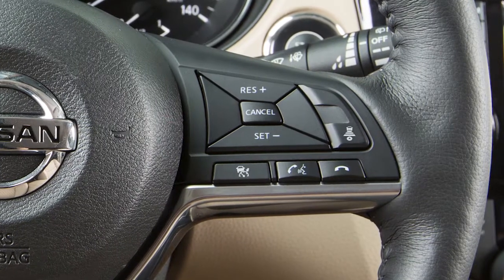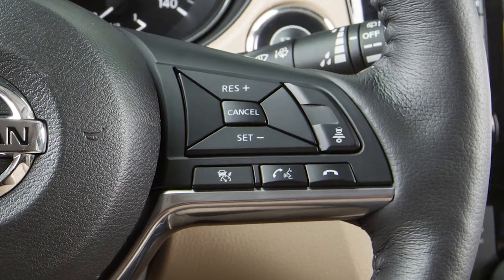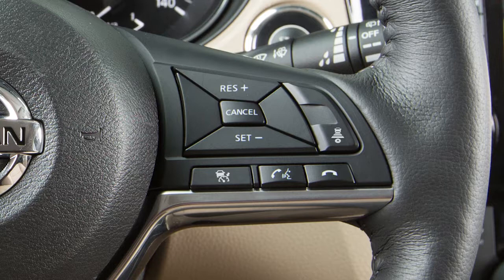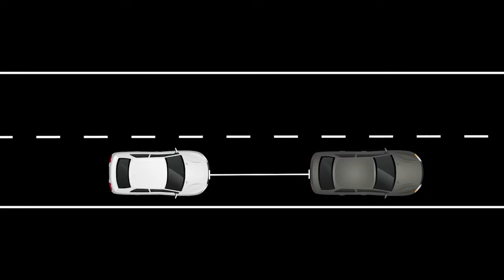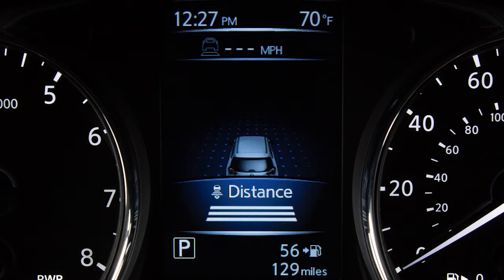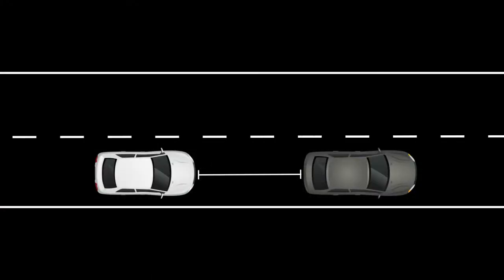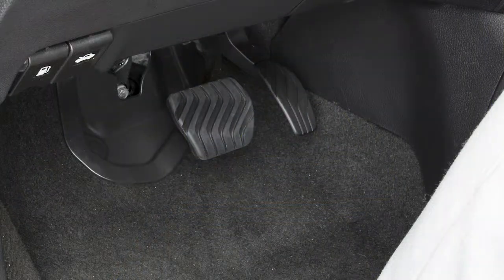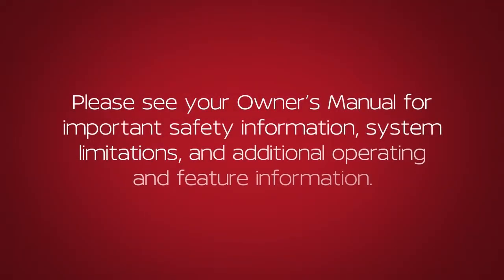2020 Nissan Rogue - Intelligent Cruise Control (ICC) (without ProPILOT Assist) (if so equipped)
The Intelligent Cruise Control, or ICC, system works the same as the conventional cruise control, with the added feature of maintaining a set distance from the vehicle in front of you.

To access the conventional cruise control, press and hold THIS button. To access ICC, press and quickly release the same button.
In order to switch between ICC and conventional modes, turn the system off and back on to select the preferred mode.

When traffic is clear, the ICC will maintain a set speed between 20 and 90 miles per hour. If the vehicle detects traffic, the ICC will lower your speed to match the slower vehicle ahead. Once the road is clear again, the ICC will resume your previously set speed.

There are three different distance settings that can be used: LONG, MIDDLE, and SHORT. The system starts in LONG, and by pushing THIS switch, you can cycle through the other distance options. The distance to the vehicle ahead depends on speed, so the higher the speed, the further the distance.

Press THIS button to set the cruising speed.

Press THIS button to accelerate, or THIS button to decelerate.
Press THIS button or tap your brake pedal to cancel the ICC system. Press THIS button to resume the cruising speed.
Press THIS button to turn the system off.